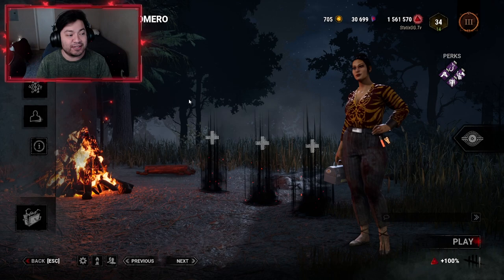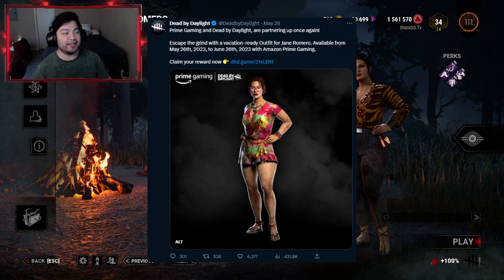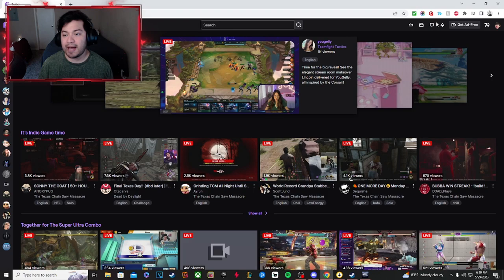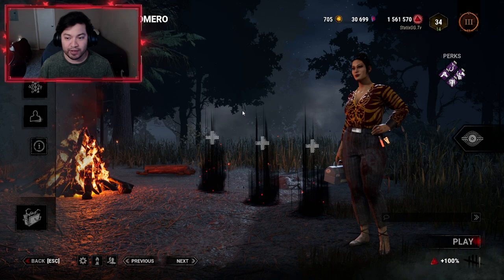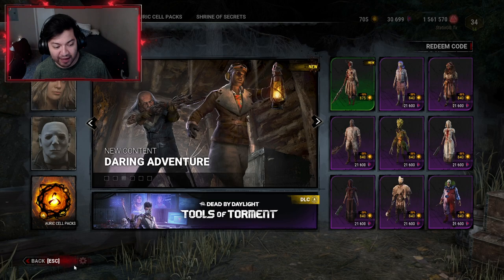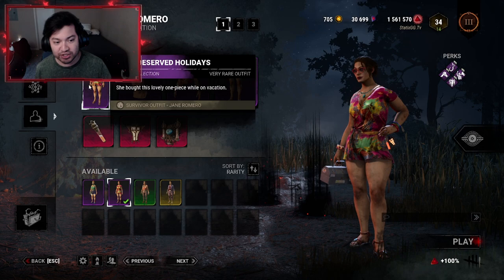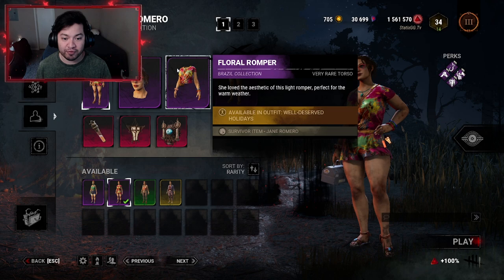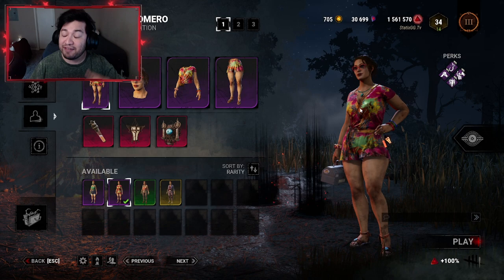How to Get Your FREE Vacation Ready Jane Romero Outfit! - Dead by Daylight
How to Get "Vacation Ready" Jane Romero Outfit FREE! - Dead by Daylight